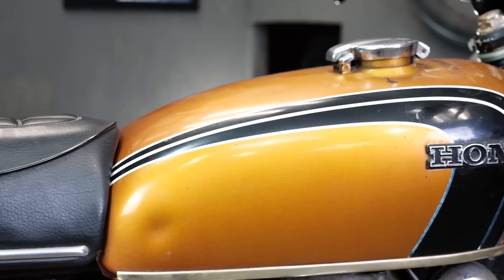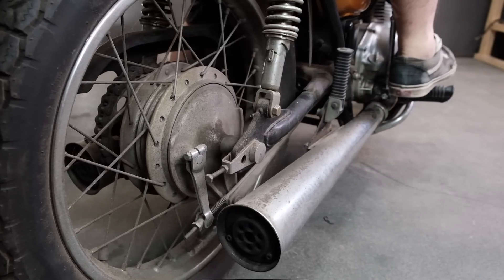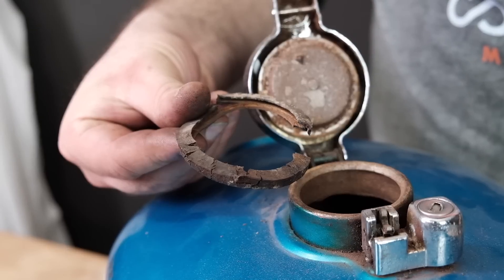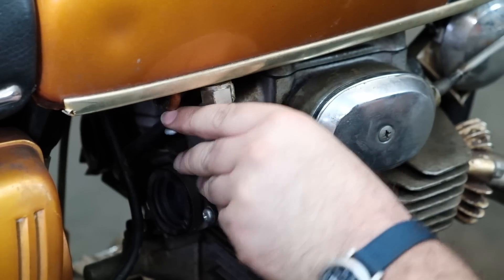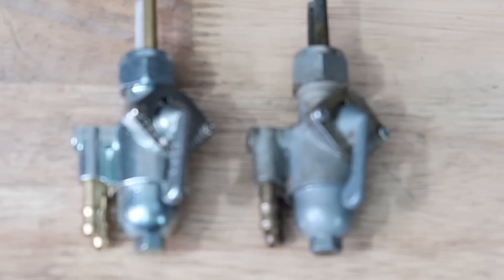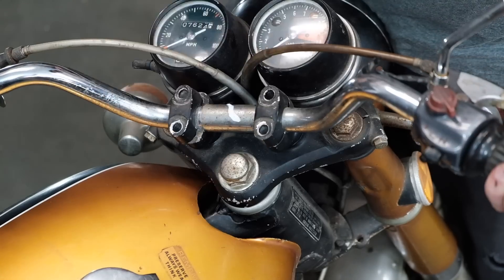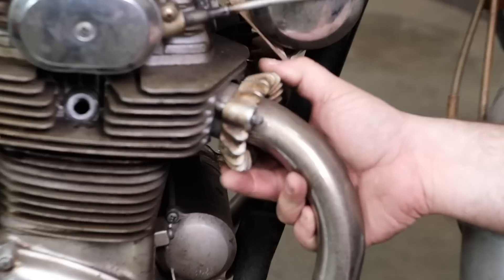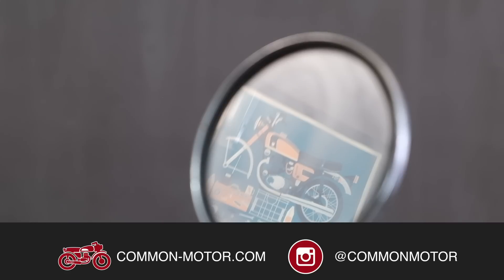5 Small Maintenance Jobs Often Missed On Your Vintage Honda Motorcycle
When rebuild your vintage Honda motorcycle there is a myriad of jobs that you need to accomplish. Do not expect to be able to fit that list on one sheet of paper. We get this and we are not trying to point fingers here, I assure you just about everyone here at Common Motor has made the same mistakes as you have. But we do want to call to light a few jobs we often see skipped over that can cause some legitimate safety or mechanical problems. The last thing you want on your beautifully redone cafe racer or scrambler is a rear brake lock-up that leads to laying down the bike. A few moments with a small flat head screwdriver on the CB175 and CB200's of the world can save both your paint and your crotch. Finally be able to ditch the inline fuel filters and get your CB350 running like a top. Take your CB360 and CB450's handling back to factory quality. Lastly, you can, at least partially, stop smelling like unburnt gas every time you get off of your CB550 and CB750 motorcycles. They all only take minutes to do and they are all definitely worth your time.